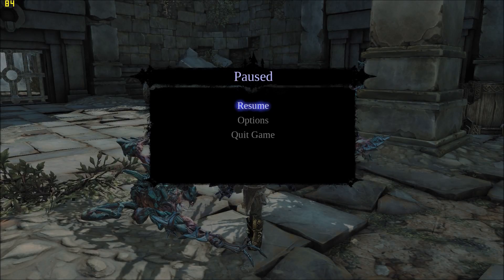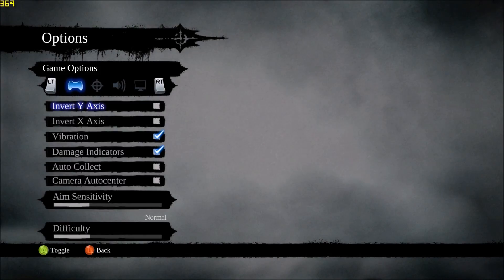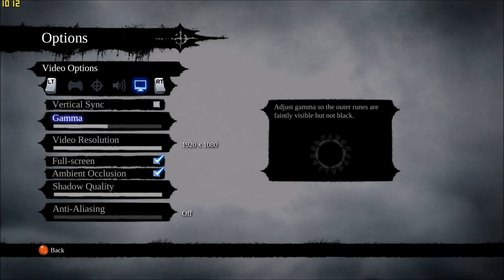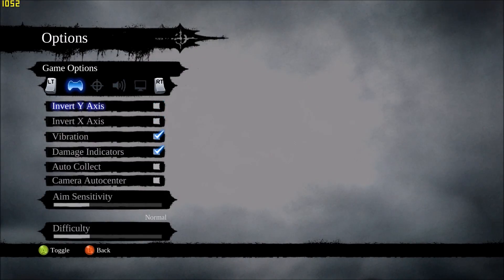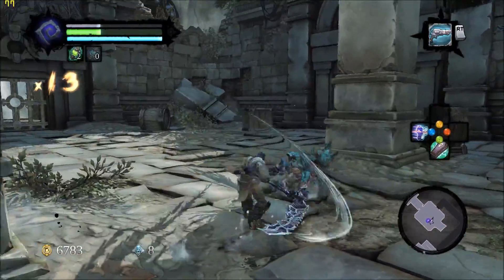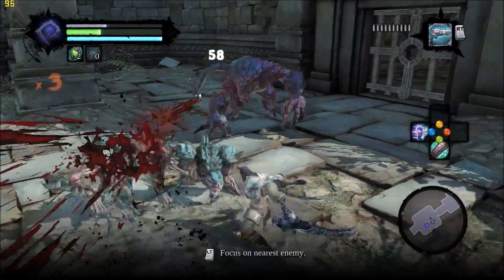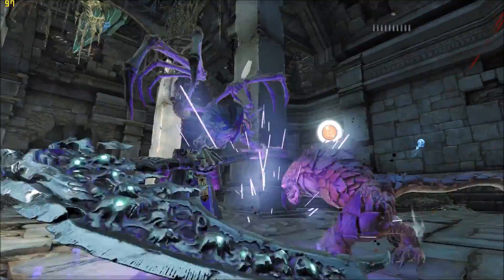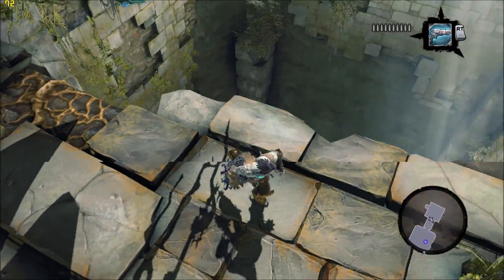Quickie: Darksiders 2 - Deathintive Edition (PC port overview and brief game thoughts)